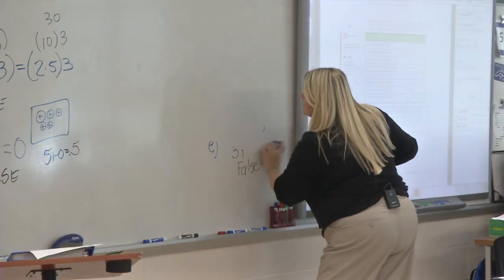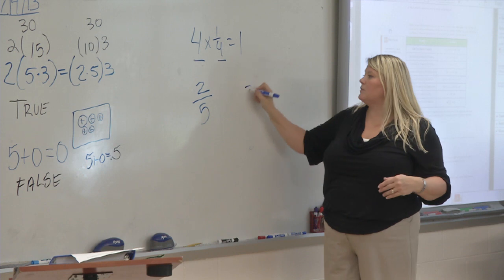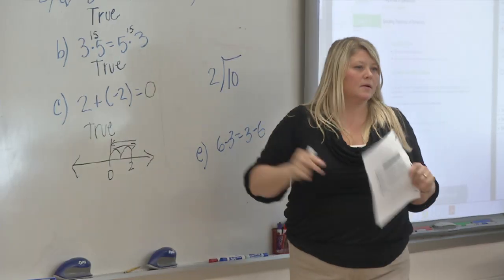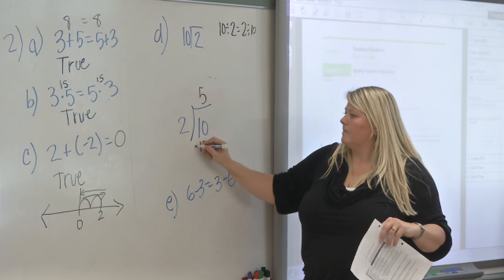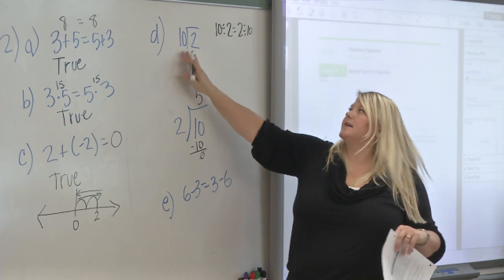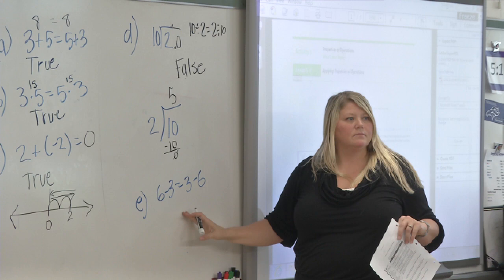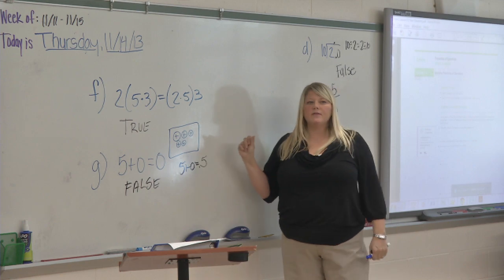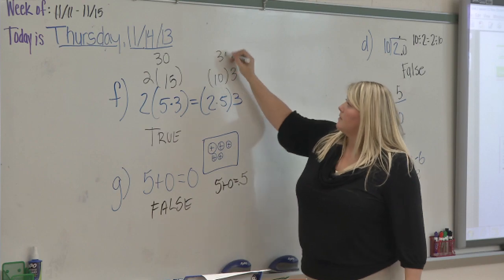KCSD Golden Apple - Teri Walker Twenhofel M.S. 7th Grade Math